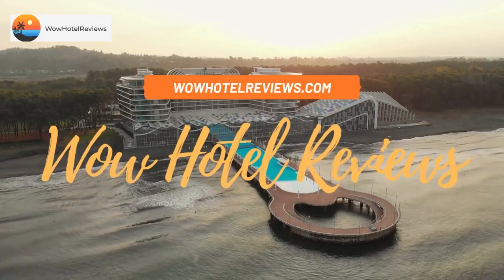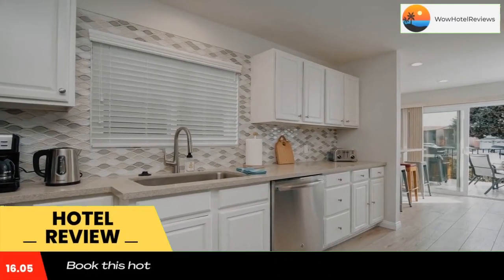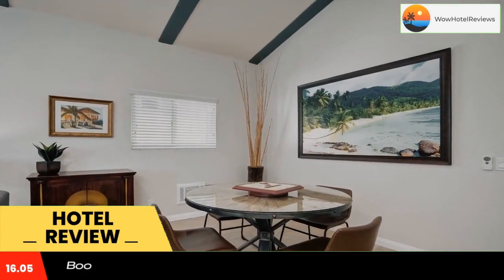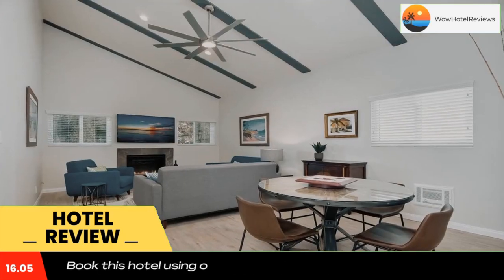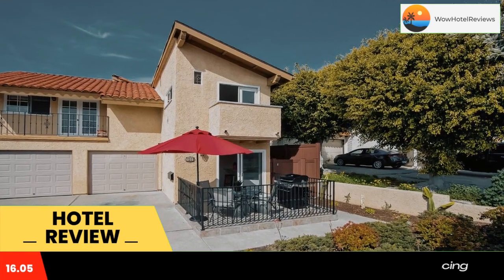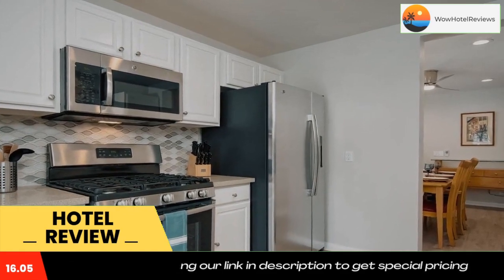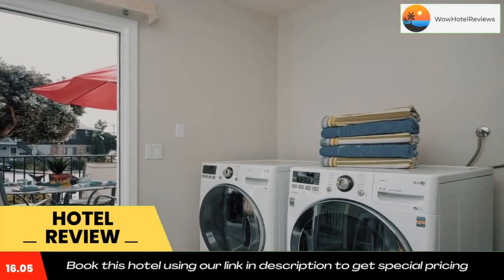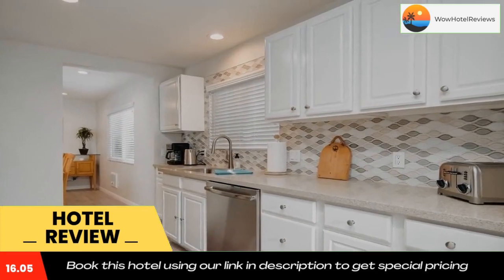Villa Del Mar Review - San Clemente , United States of America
Villa Del Mar

Located in San Clemente and within a 5-minute walk of San Clemente City Beach, Villa Del Mar has a terrace, non-smoking rooms, and free WiFi throughout the property. The property is around a 18-minute walk from North Beach, 26 miles from Fashion Island and 29 miles from South Coast Plaza. Every room includes a patio.
The hotel comes with a seating area, a TV with cable channels, a kitchen, a dining area, a safety deposit box and a private bathroom with a shower, free toiletries and a hairdryer. All rooms have a coffee machine, while some rooms also offer a balcony and others also have sea views. At Villa Del Mar every room comes with bed linen and towels.
Guests at the accommodation will be able to enjoy activities in and around San Clemente, like cycling.
Heisler Park is 15 miles from Villa Del Mar, while University of California, Irvine is 25 miles from the property. The nearest airport is John Wayne Airport, 26 miles from the hotel.